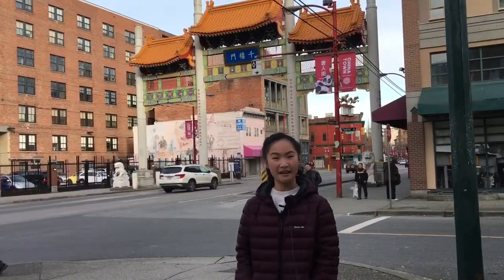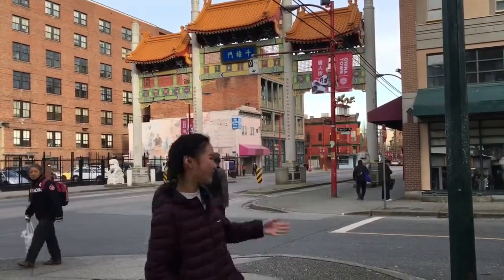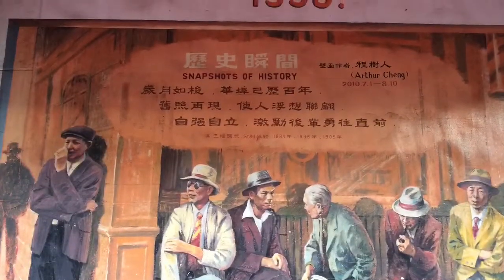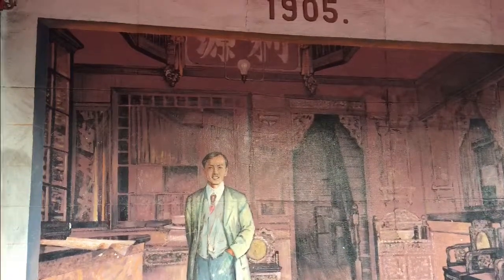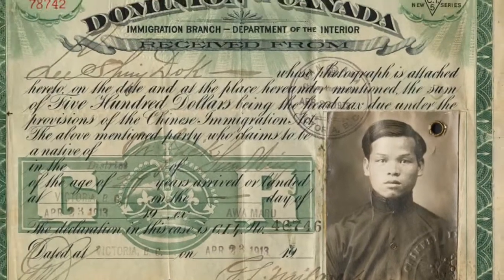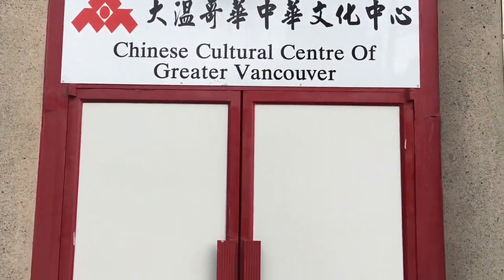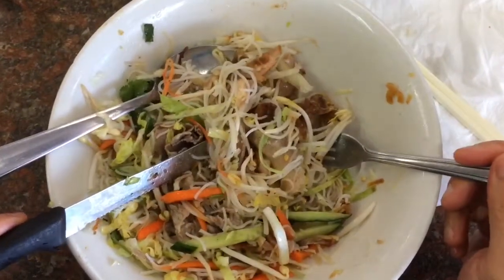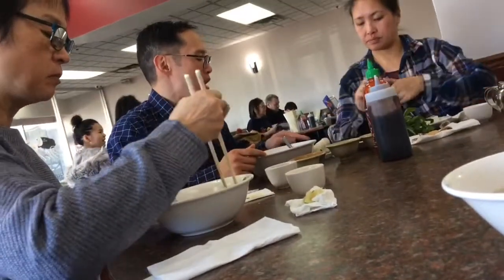PLP 9 Goes Downtown: Chinatown Vancouver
Benivolski Xenia, Vancouver Chinatown. The Canadian Encyclopedia, February 1 2017, March 4 2019.

DH Vancouver Staff, 130 years in the making: A brief history of Vancouver&#039;s Chinatown. Daily Hive, February 2 2016, March 4 2019.

Rodw, Chinatown, Vancouver. Wikipedia, February 4 2019, March 4 2019.